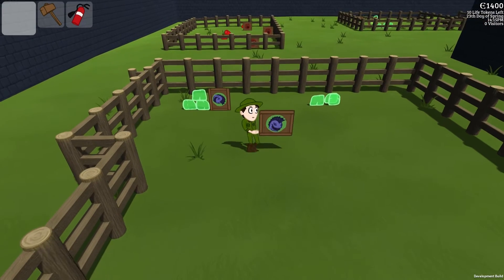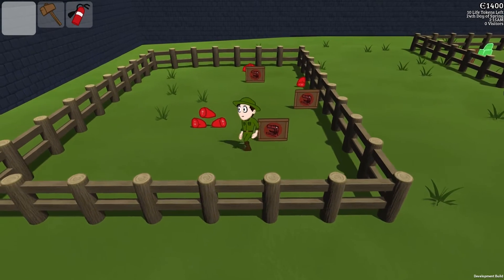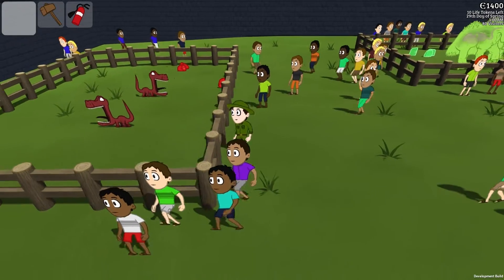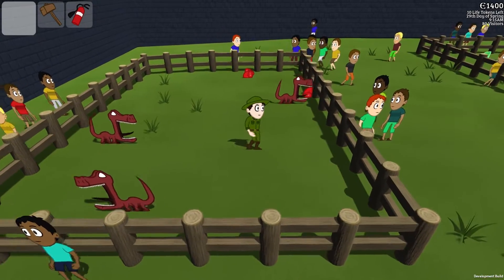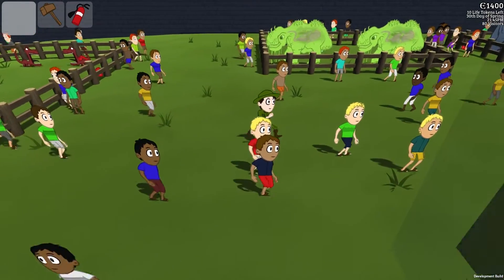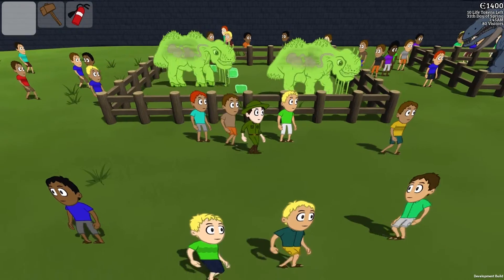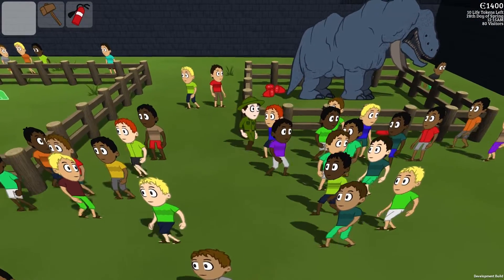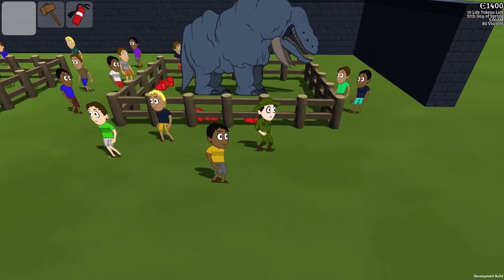The Eldritch Zookeeper - Take A Monster Home Today! - Devlog 5